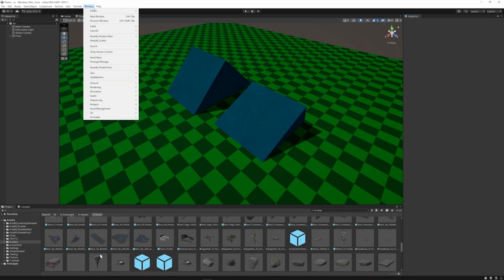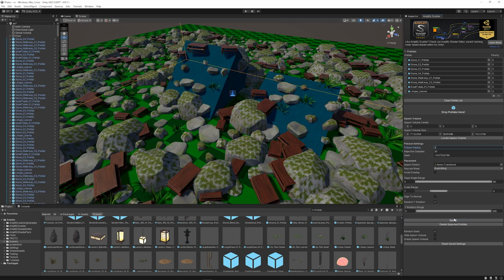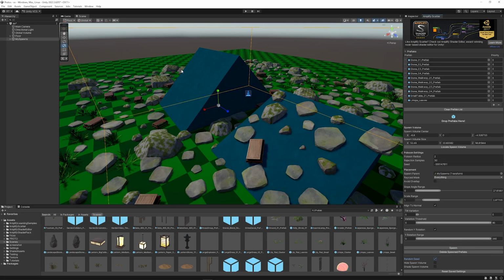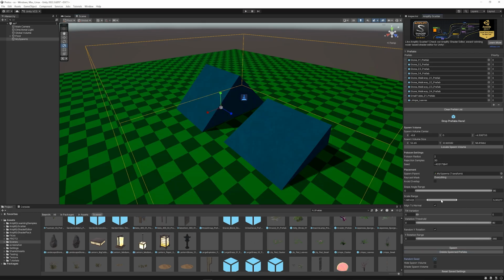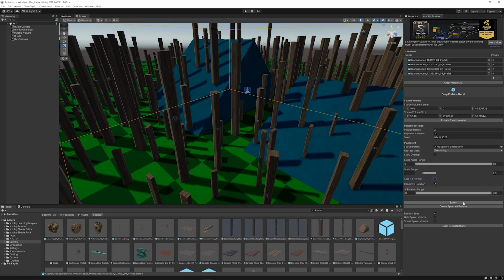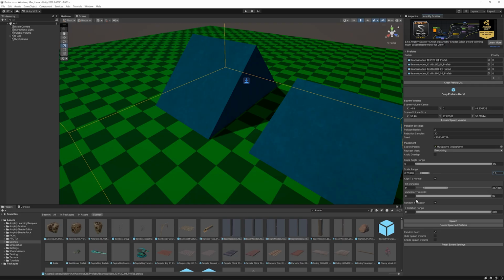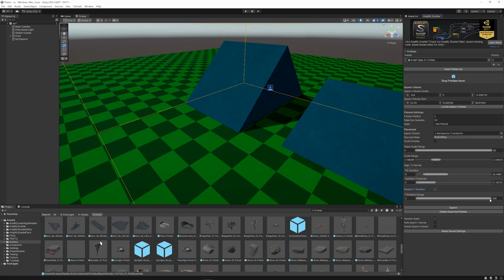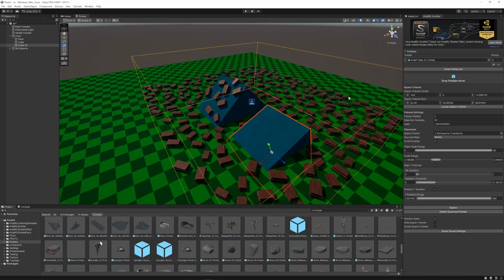Amplify Scatter FREE for Unity3d - Usage Tutorial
Quick and easy random prefab scattering for Unity. Drag prefabs, define a volume, click Spawn to populate your scene. Natural poisson distribution with slope, normal, and masking controls.